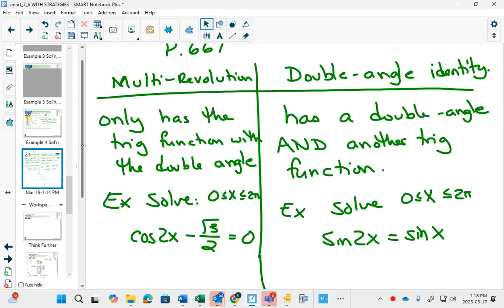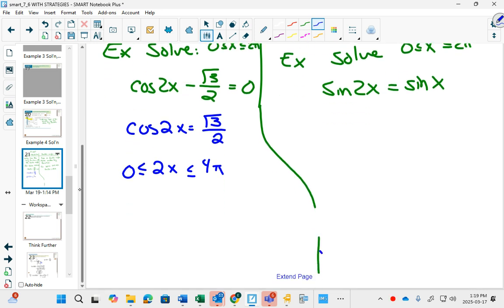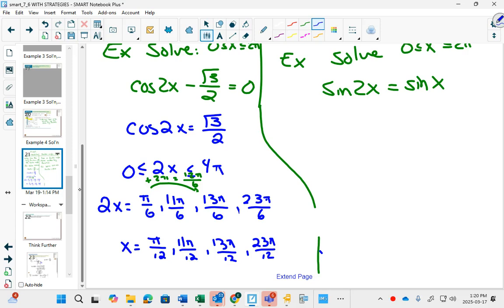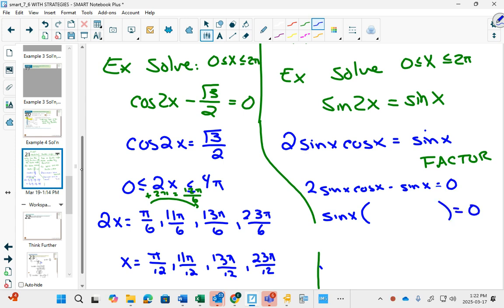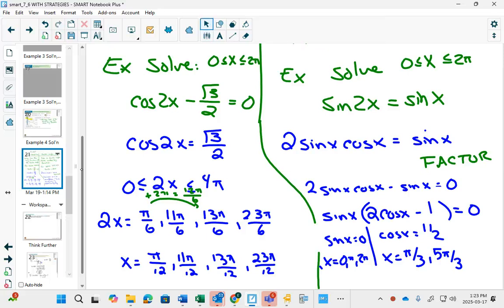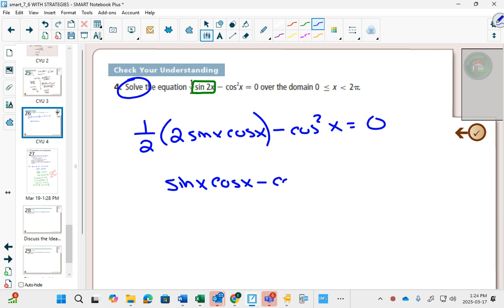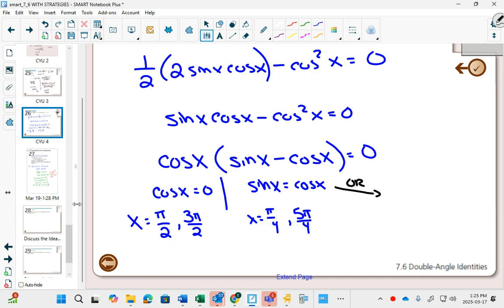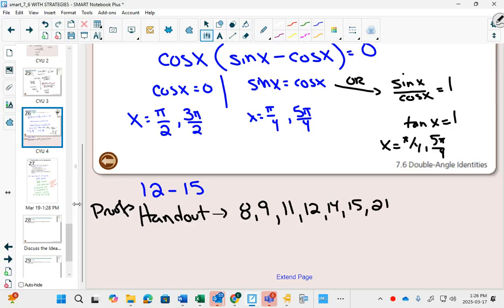40SP 7 6 Example 4 Part 2